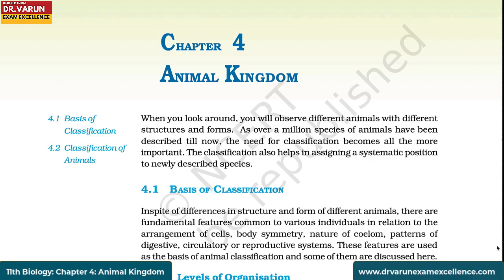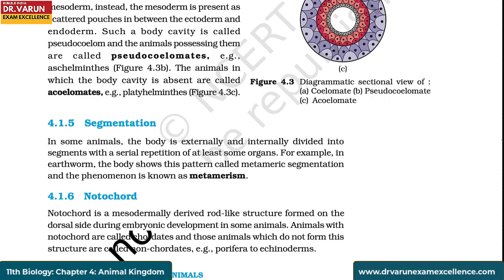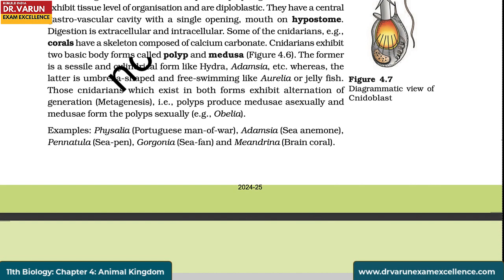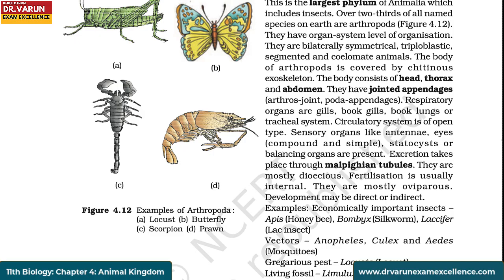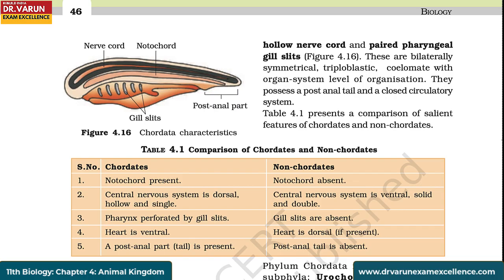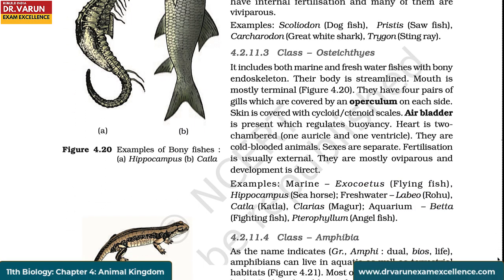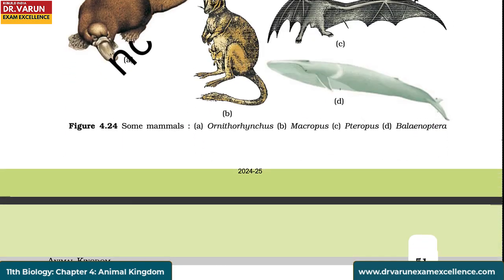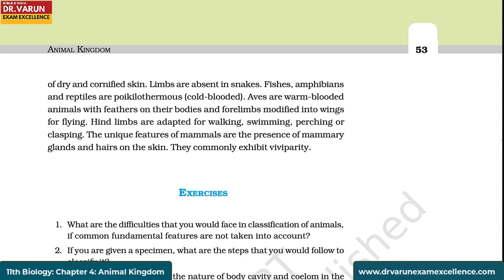NEET Biology – Class 11 Chapter 4: Animal Kingdom | Full NCERT Reading with Dr Varun Murthy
Welcome to Dr Varun’s NEET Biology, your trusted space for mastering NEET Biology directly from the NCERT textbook — line by line, concept by concept.

In this video, Dr Varun Murthy, medical doctor, teacher, and NEET coach with 23 + years of experience, reads the entire NCERT chapter aloud to help you:
1. Understand the exact language, flow, and tone of NCERT.
2. Develop reading pace, rhythm, and recall for the exam.

Use the video for quick revision or subconscious learning — simply play it softly while relaxing or resting to keep your mind tuned to Biology.

Why Guided NCERT Reading Helps?
1. Builds linguistic fluency in Biology – the key to NEET success (90 of 180 questions = 360 marks).
2. Bridges the gap between knowing you must reread and actually doing it.
3. Encourages discipline, repetition, and mastery through structured guidance.

About Dr Varun Murthy
1. Founder: Dr Varun Exam Excellence – India’s most result-oriented residential NEET training system
2. Founder: Rebuild India Foundation – promoting the SIRI Model for school-centric national development
3. 23 + years training medical aspirants | 1.5 lakh + students mentored | 10,000 + teachers trained

1. Active Mode: Keep your NCERT book open and read along.
2. Revision Mode: Replay before or after practice tests.
3. Subconscious Mode: Play on low volume while resting to stay immersed in Biology.

Explore More

Let’s rebuild India by empowering students with accessible, high-quality education.